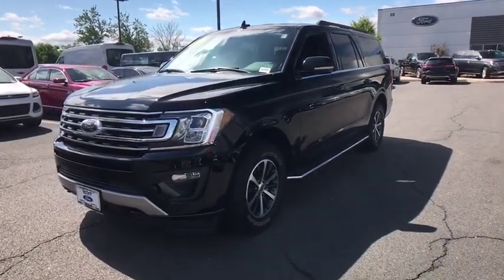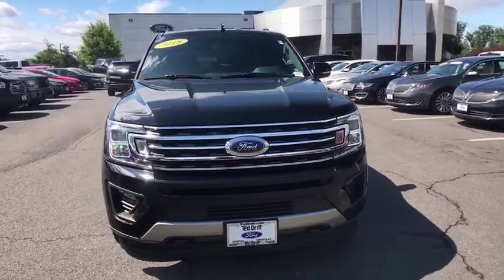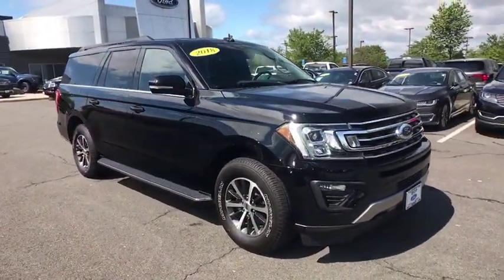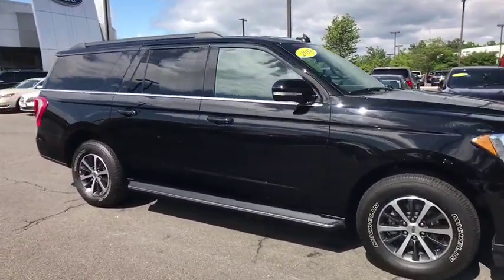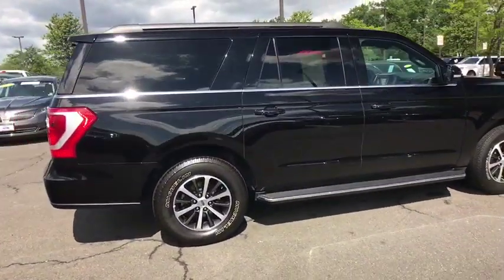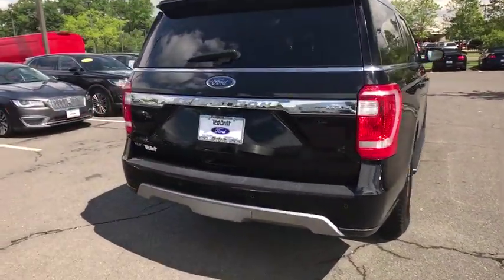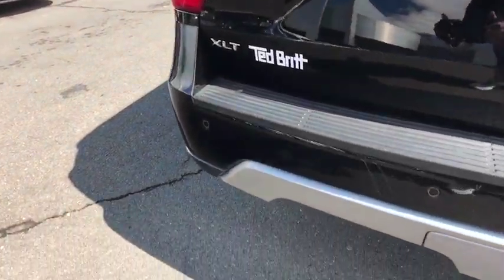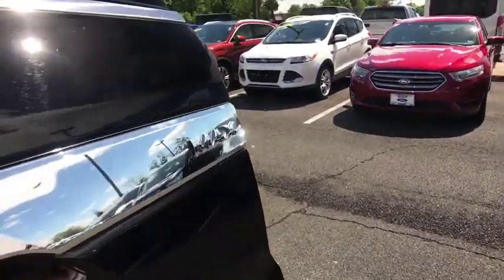2018 Ford Expedition Max Chantilly, Leesburg, Sterling, Manassas, Warrenton, VA P43662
Shadow Black U 2018 Ford Expedition Max available in Chantilly, Virginia at Ted Britt Ford Lincoln. Servicing the Leesburg, Sterling, Manassas, Warrenton, VA area.

Navigation System, Leather Seats, SYNC, Backup Camera, Bluetooth, Remote Start, SiriusXM Satellite Radio, Alloy Wheels, SOS Post Crash Alert System, Blind Spot Information System, Leather Wrapped Steering Wheel, Cruise Control, Hill Start Assist, Towing Package, Running Boards. 2018 Ford Expedition Max XLT. CARFAX One-Owner. This vehicle is at the Chantilly location.brbrFord Certified Pre-Owned:brIncludes Rental Car and Trip Interruption Reimbursement, Vehicle History, Transferable Warranty, Limited Warranty: 12 Month/12,000 Mile (whichever comes first) after new car warranty expires or from certified purchase date, 172 Point Inspection, Powertrain Limited Warranty: 84 Month/100,000 Mile (whichever comes first) from original in-service date, Warranty Deductible: $100, Roadside Assistance.br